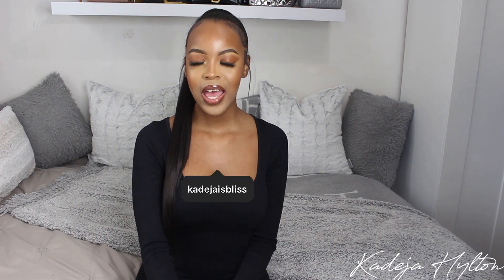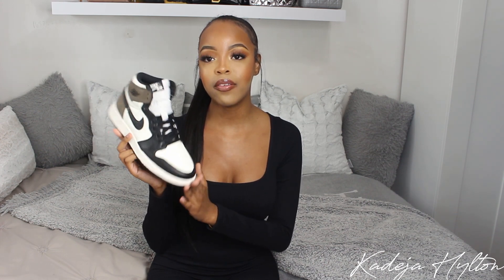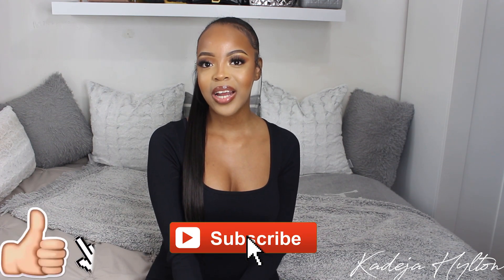SNEAKER COLLECTION 2021 | BEST JORDAN’S FOR GIRLS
Jordan’s mentioned:
- Travis Scott Jordan 1
- Air Jordan 1 Mocha
- Dior x Air jordan1
- Jordan 4 sail
- Satin snake Air Jordan 1
- Digital pink Air Jordan 1 Mid
- Light smoke grey Air Jordan 1 Mid
- Milan Air Jordan 1 Mid
- Panda twist Air Jordan 1
- Obsidian blue Air Jordan 1